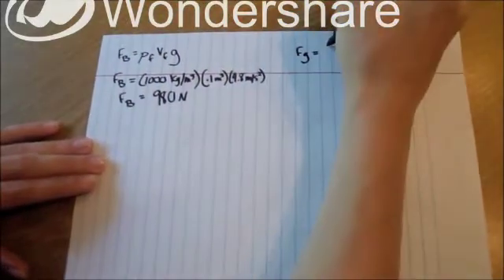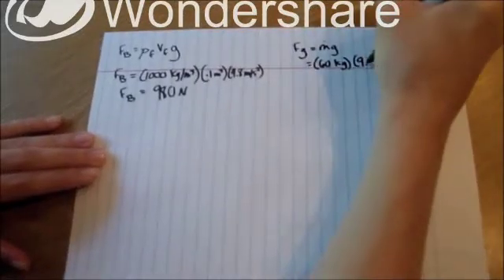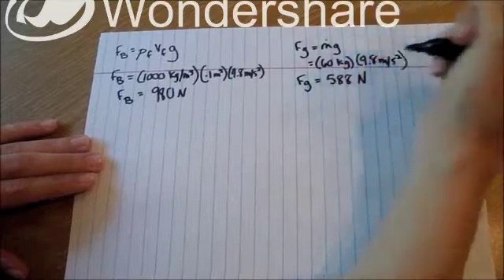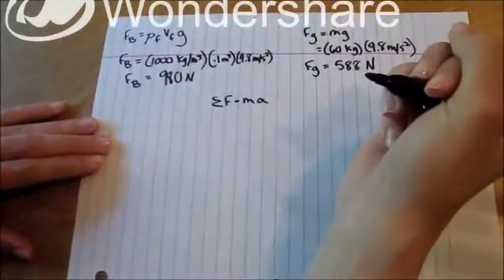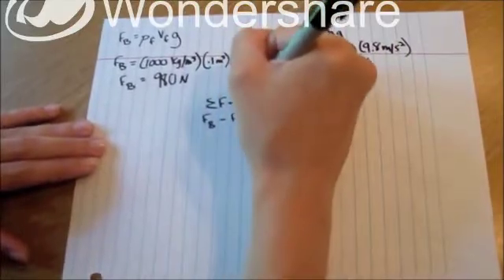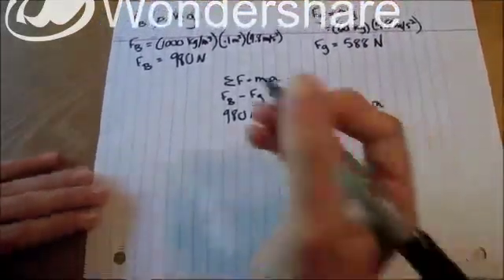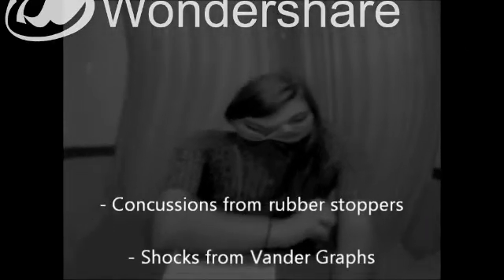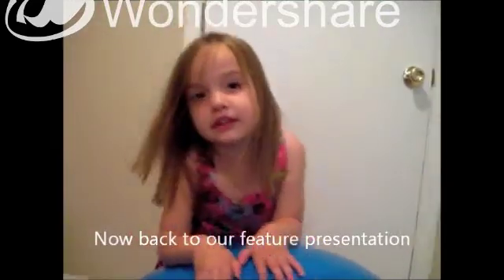The Physics of Oz part 1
FHS AP Physics B final project. A movie loosely based on The Wizard of Oz.